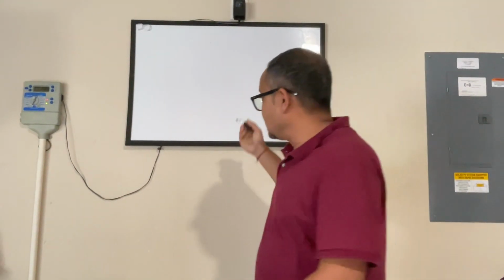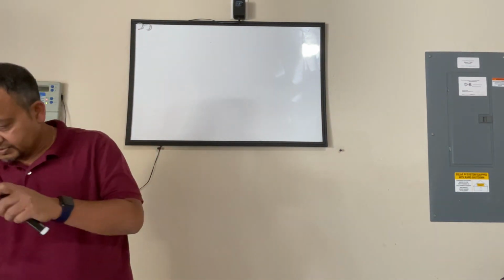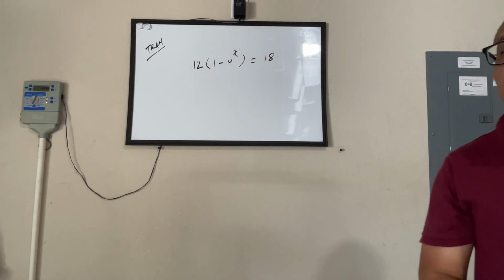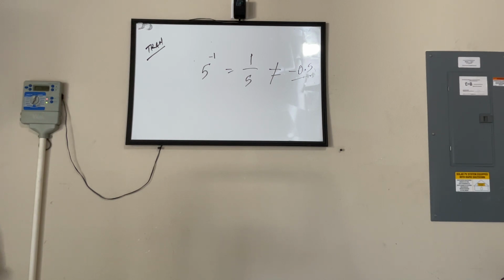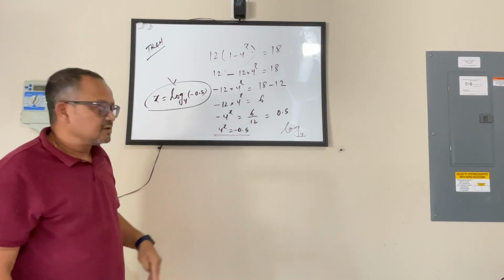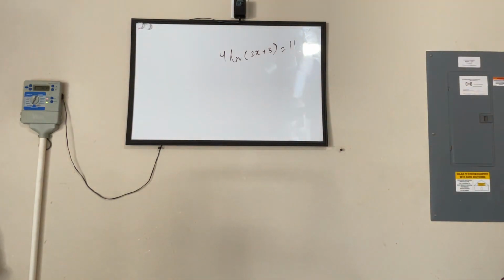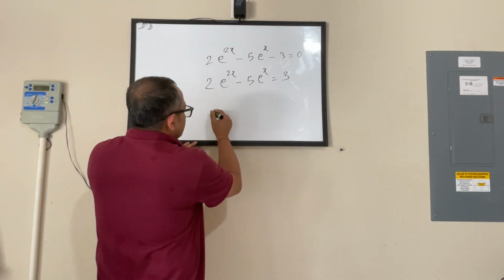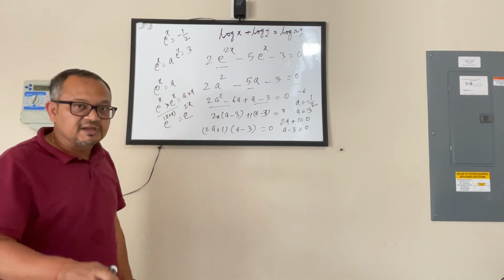Math - Level 3 - Logarithms || word problems.Part 2. Product, Quotient &Power Rules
Math - Level 3 - Logarithms
|| word problems.
Part 2. Product, Quotient &
Power Rules